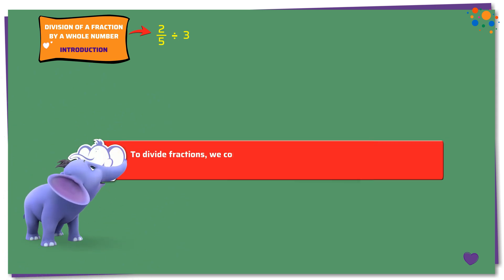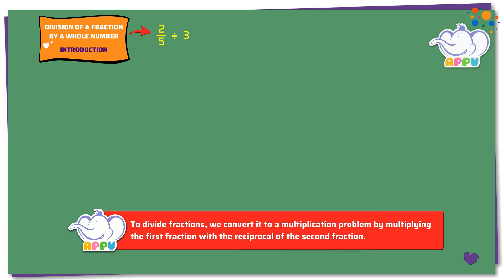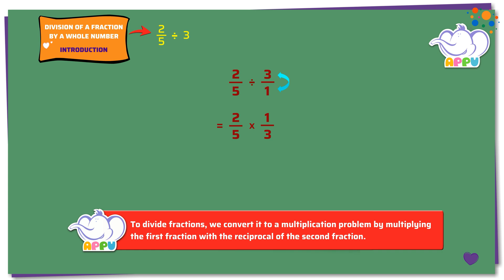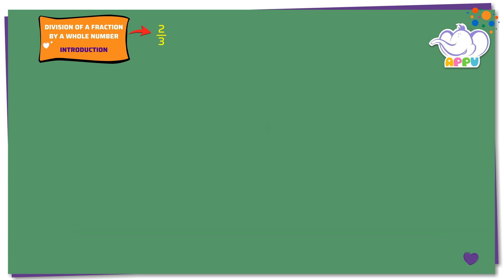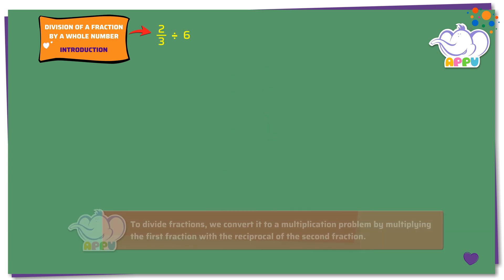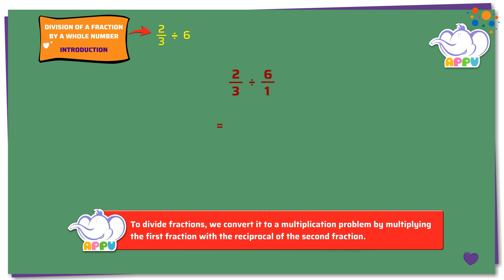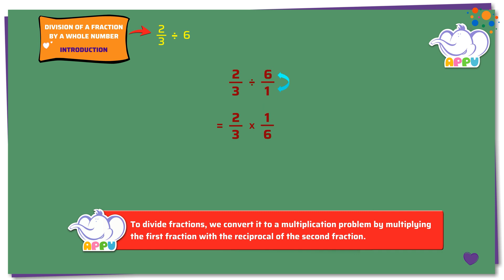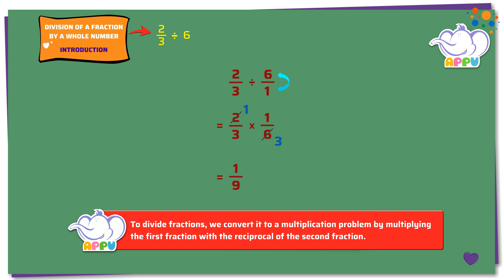G5 - M10 - Intro - Division of a Fraction by a Whole Number | Appu Series | Grade 5 Math Learning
Take a new route in the world of fractions! In Grade 5 Math, Appu and Tiger will guide you through dividing fractions by whole numbers without breaking a sweat. Hop into the fraction challenge and follow the easy steps to build your confidence. Before you know it, you'll be solving these problems with ease and flair, all while leveling up your math skills. Get rolling and have fun along the way!